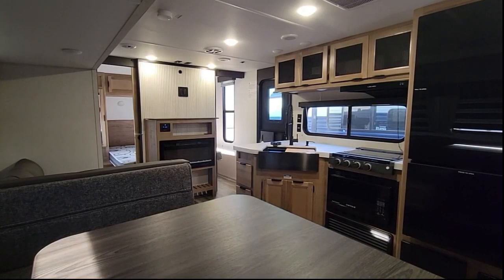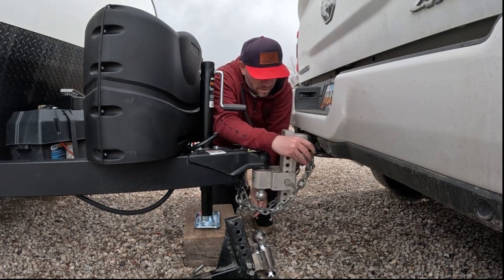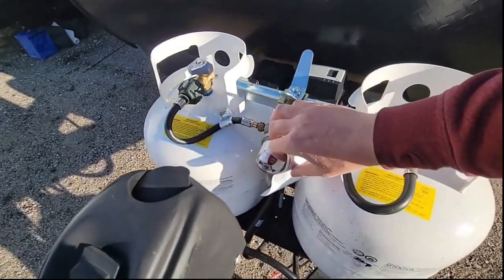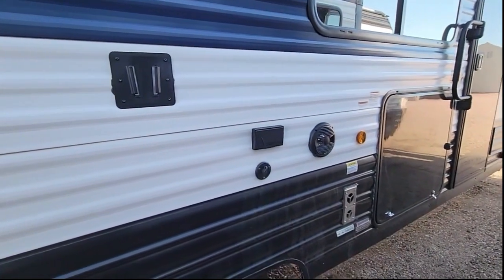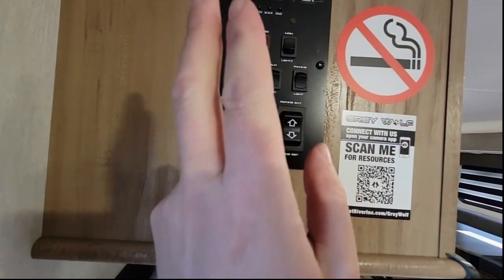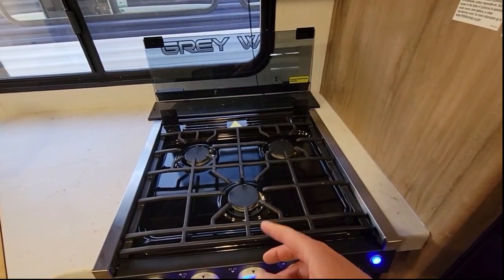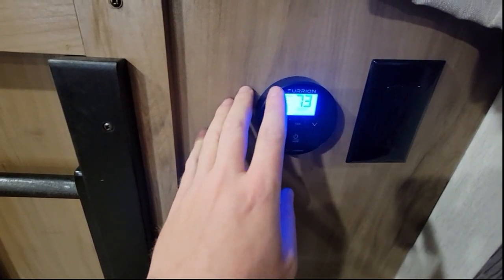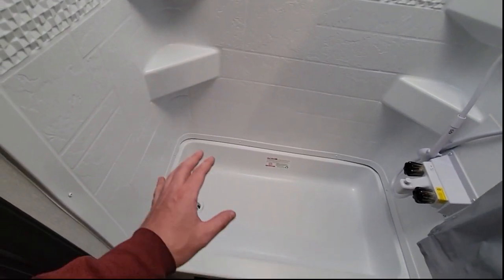28' Bunkhouse with Slide (Forest River 26DBH) Rental Walk Through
Chapters:
0:00 Intro
1:45 Keys
2:33 Hooking up
5:52 Outside Walk Through
15:18 Inside Walk Through